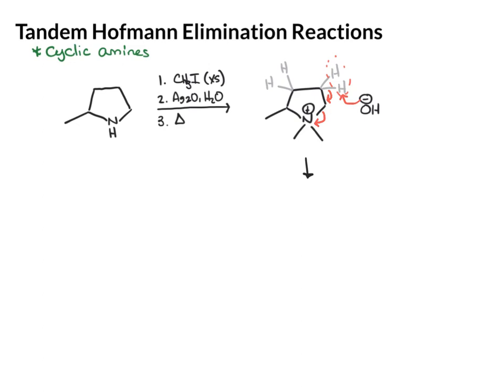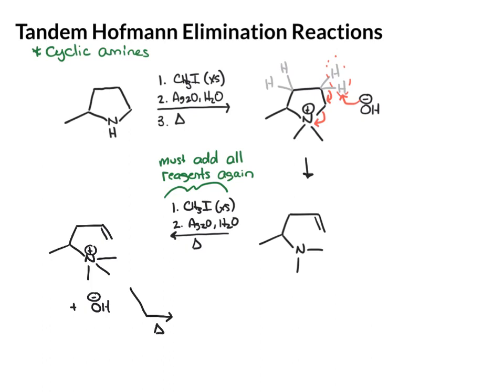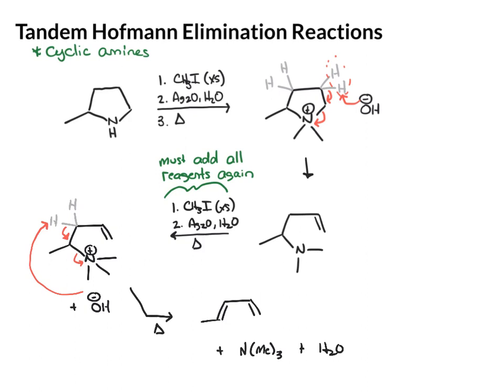Tandem Hofmann Elimination of Cyclic Amines